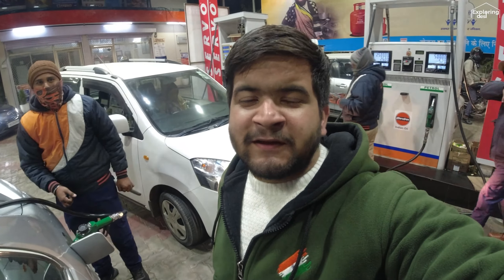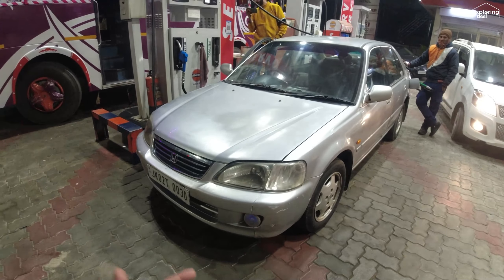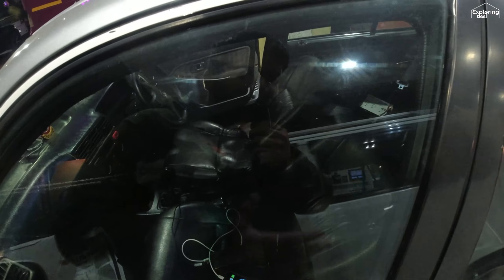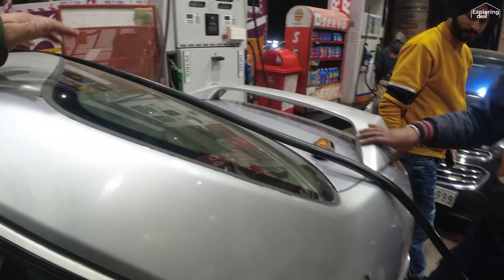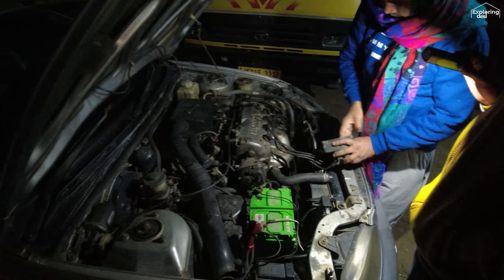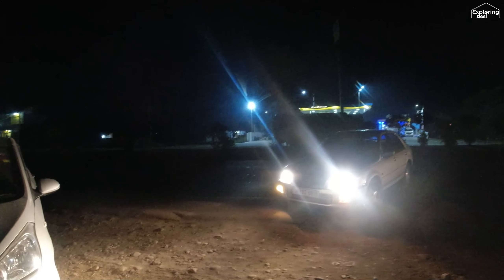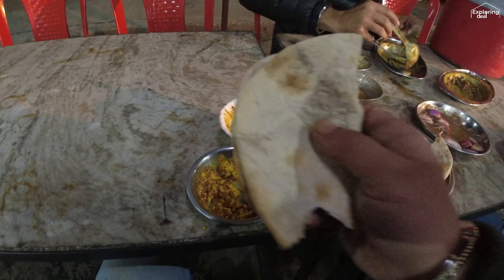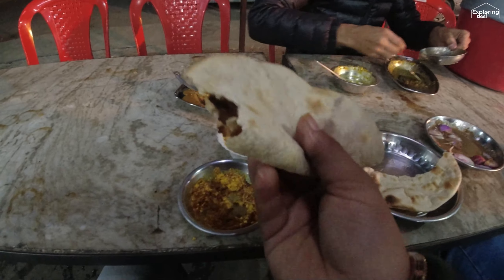Iss Gaadi Ne Ludhiana Pauchne tk Kaafi Pareshan Kiya 😩😖😩 Day-2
Love you all  & see you again in next video😍

Gears I Use:
Action Camera
Shotgun Mic
Collar Mic